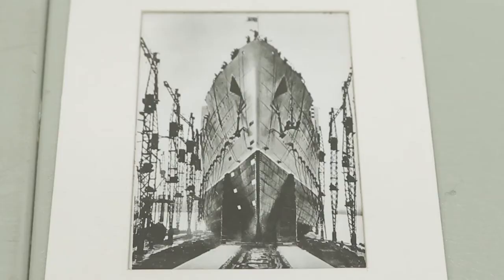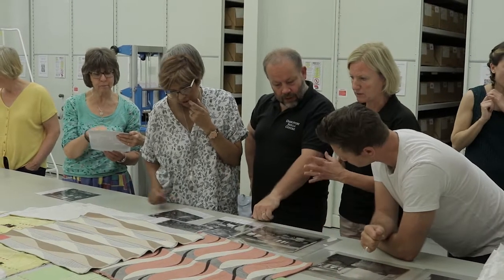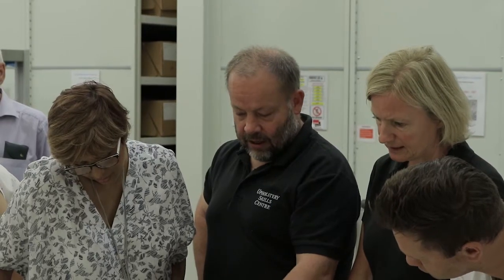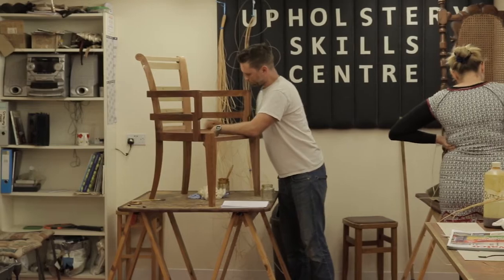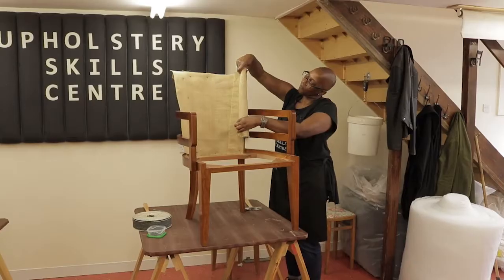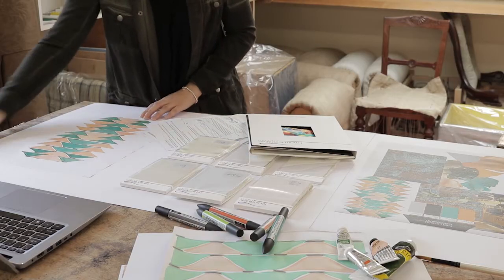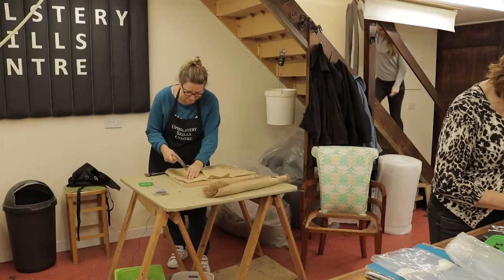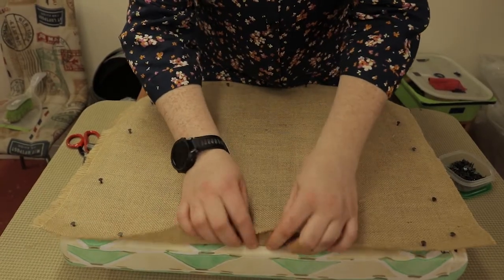1 Intro to Queen Mary Ocean Liner Project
Our students have brought back to life a 1930s chair from the Queen Mary ocean liner - they have been filming, frame making, designing fabrics and of course, upholstering! Part 1 of 7 videos